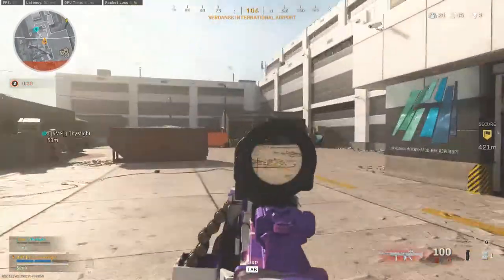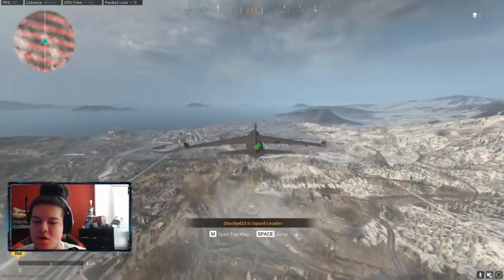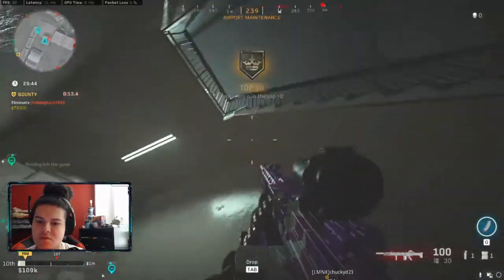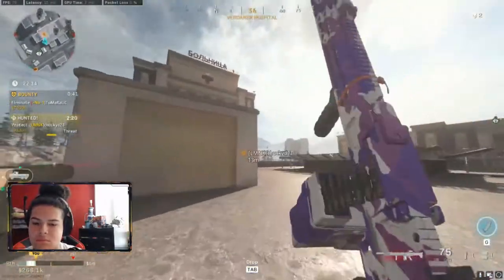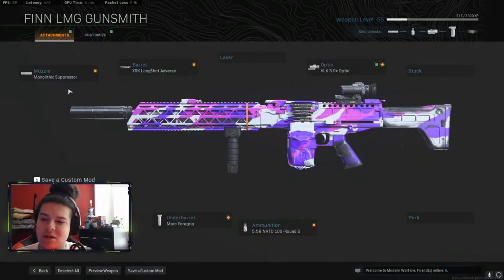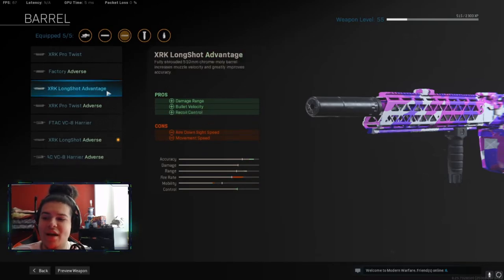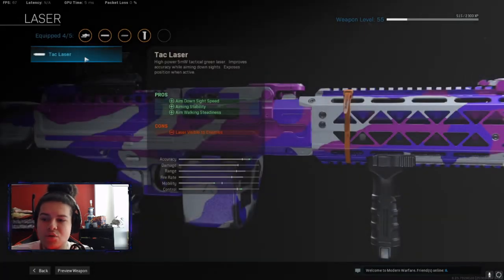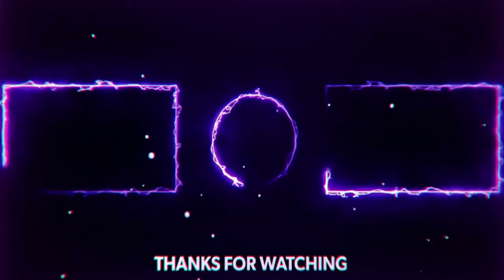the NEW DLC FINN LMG in WARZONE! NO RECOIL SETUP!! (Modern Warfare Warzone)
I showed you a couple different setups you can rock with the FiNN LMG in warzone  one has no recoil at all and one has a bit of recoil with fast ass firerate!. this gun is just so beast and i love this gun hopefully you enjoy this new LMG!

Socials!